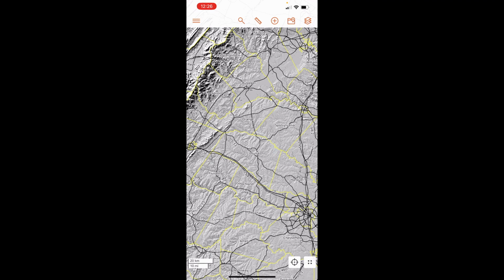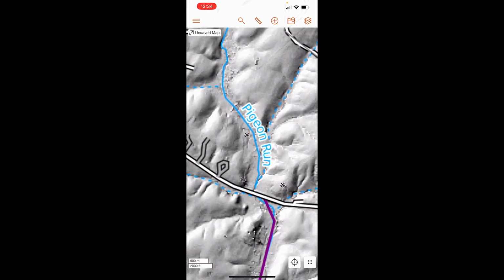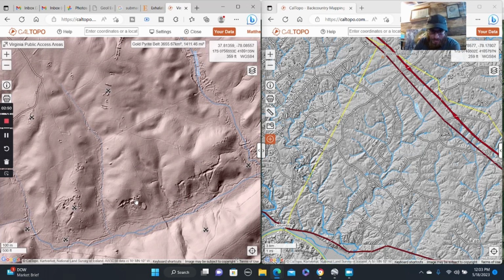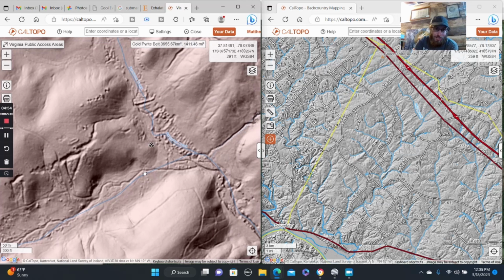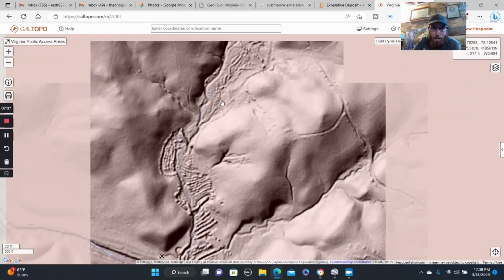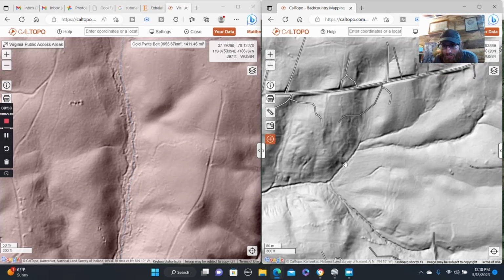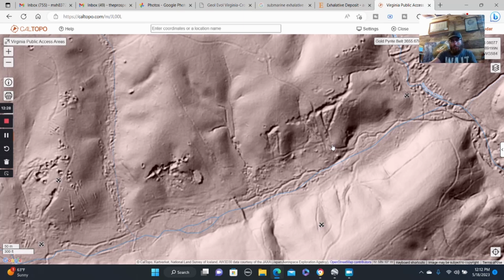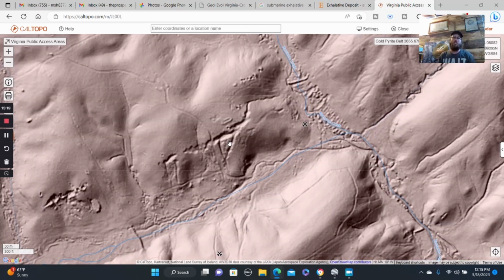How to use LiDAR to understand gold mines!!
In this one, I go over how to upload the Mineral Resource Data System (MRDS) gold mine site onto CalTopo.  I also discuss Placer and Hardrock mine sites in the Southeast US and how to distinguish between hand-dug placer, machine-dug placer, and hydraulic workings on LiDAR.

Knowing the mining methodology used on an old mine site can help you determine what they may have lost or left behind.  This knowledge can lead you to better gold and possibly to the motherload.